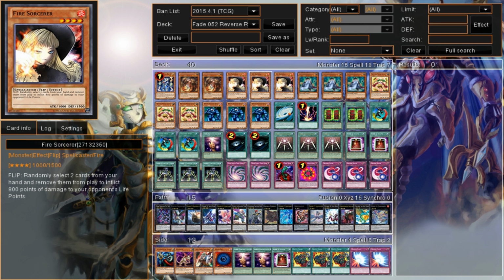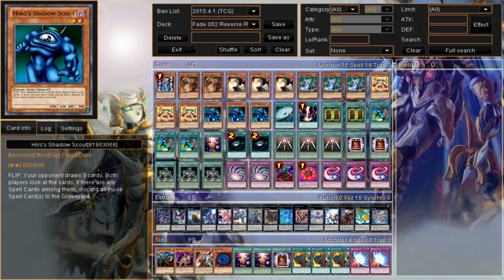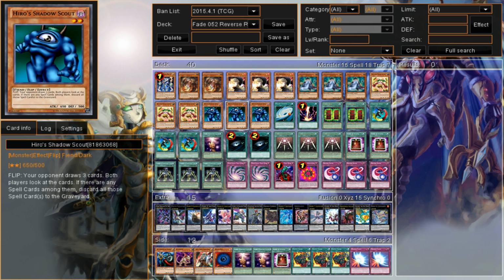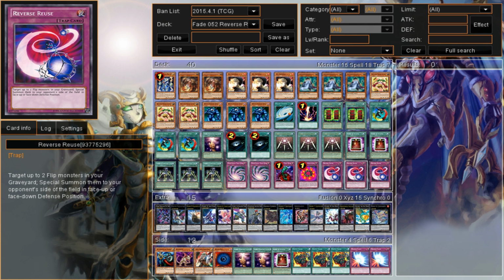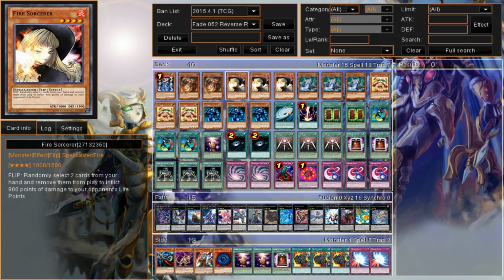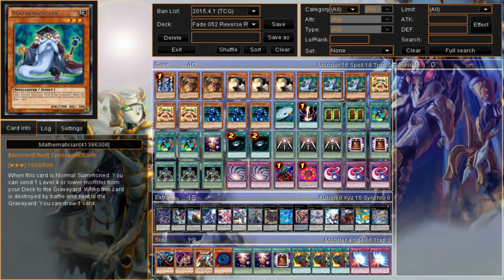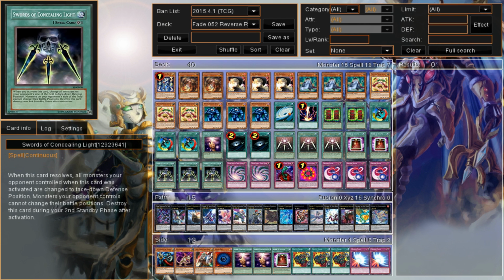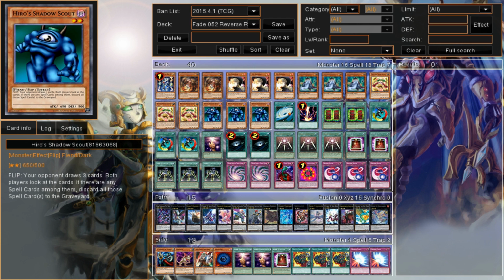Reverse Reuse FaDe